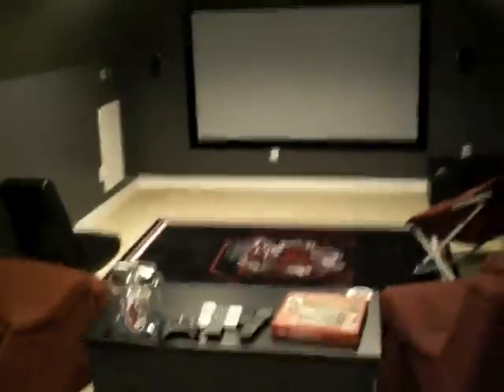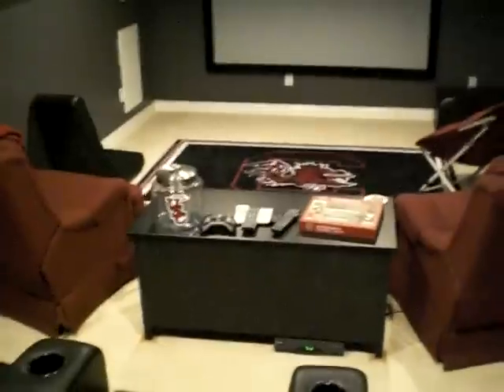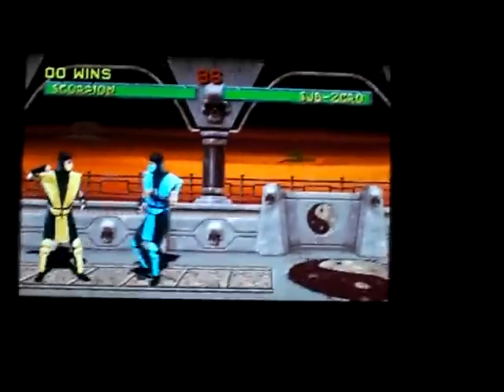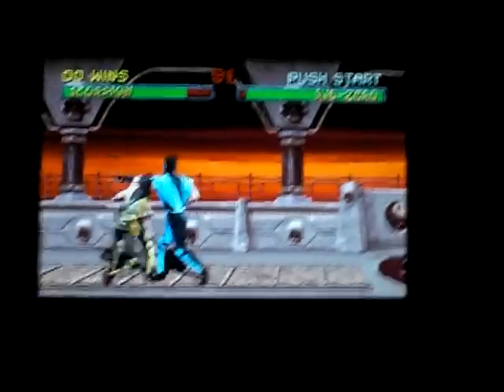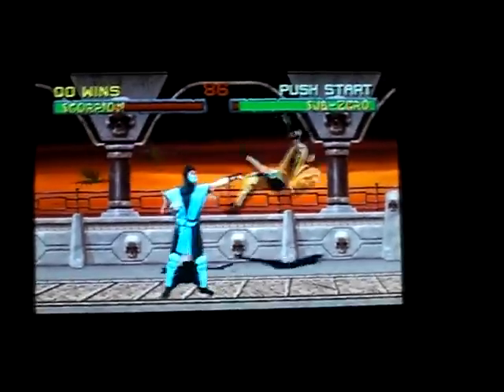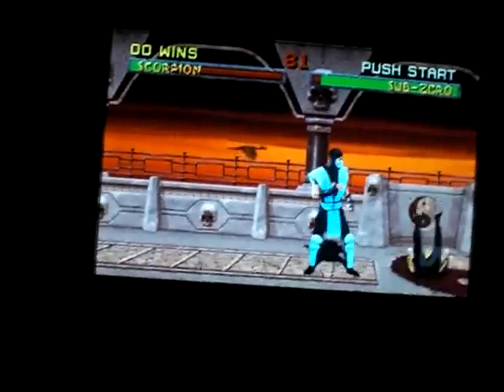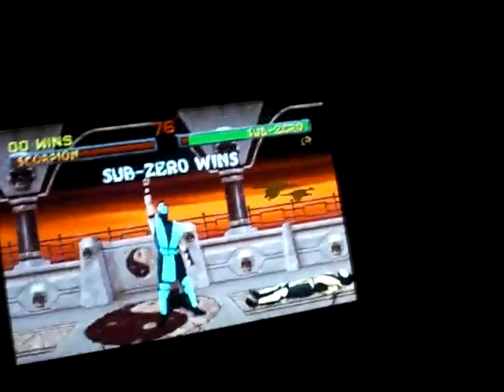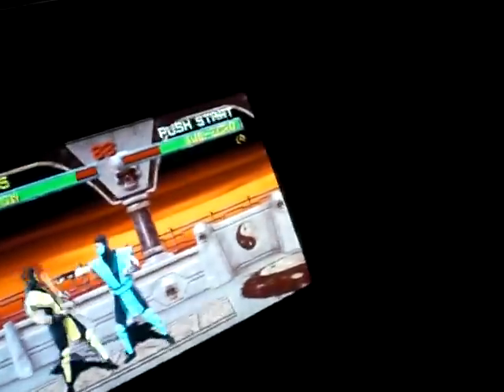Mame Arcade Machine in Movie Theatre Game Room with Xbox 360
Mame Machine in bonus room finally!!  View my other Bonus Room video for before/after pictures...This is just an update of my bonus room now with mame machine in place!  I've been working on this for a while and it feels good to finally have everything in place.  Enjoy!